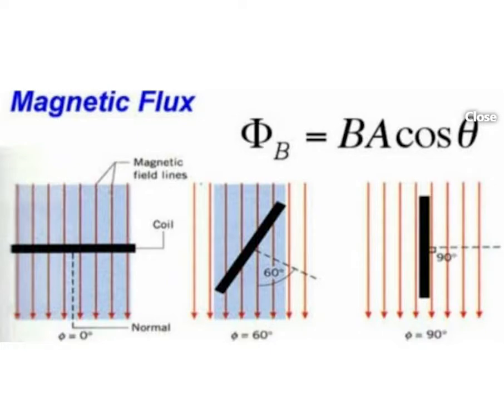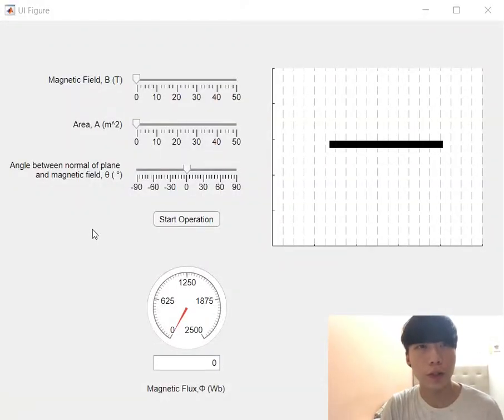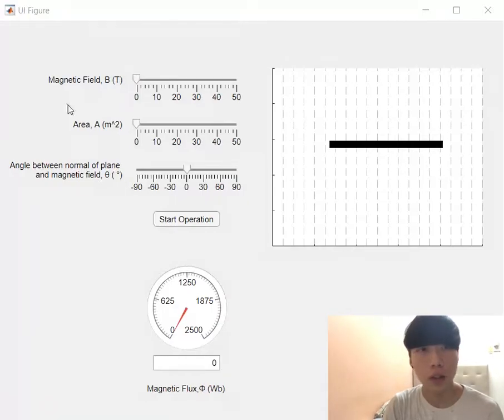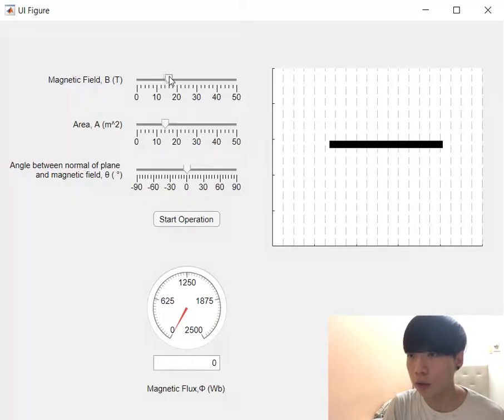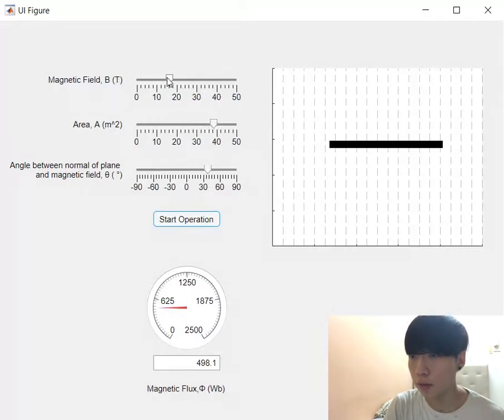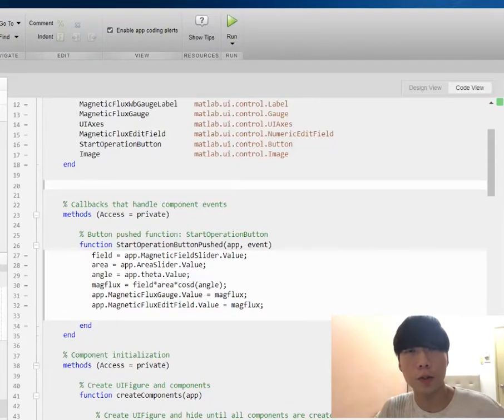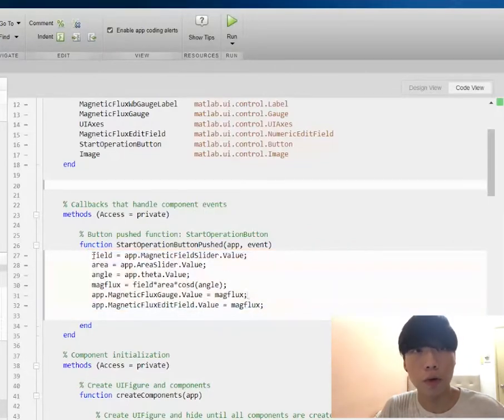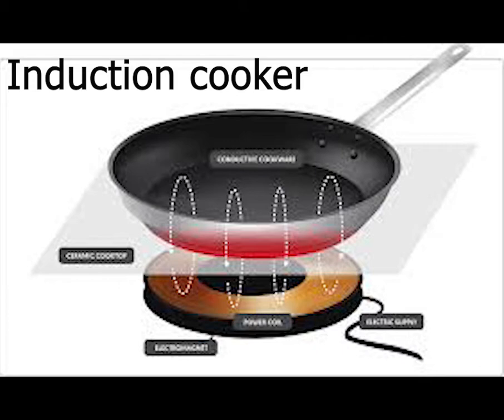Title: GUI MAGNETIC FLUX DENSITY Ø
KKKL2133 – MEDAN DAN GELOMBANG ELEKTROMAGNET

TITLE:
GUI MAGNETIC FLUX DENSITY

Group members:
Chin Reh Wei                 (A169366)
Chew Jia Sheng           (A170499)
Chuah Zuo Wei             (A170256)
Chong Yi Kai                  (A170054)
Nicholas Ang Qi Sheng  (A169768)
Woo Kai Hang                 (A169945)